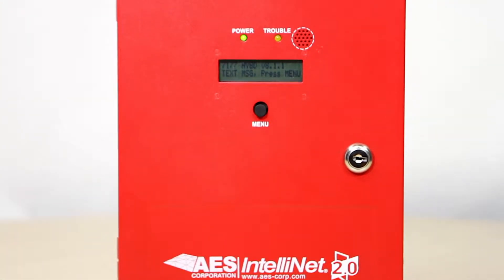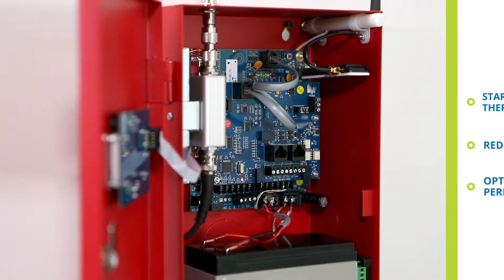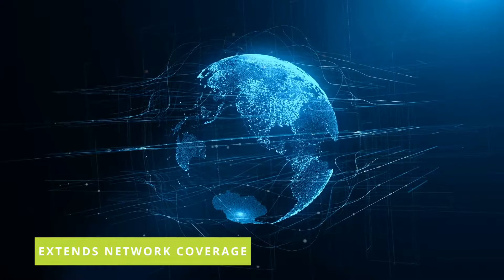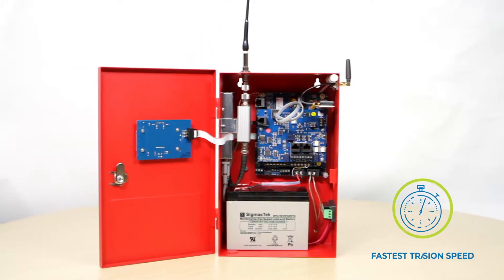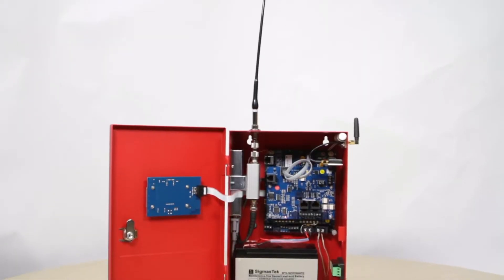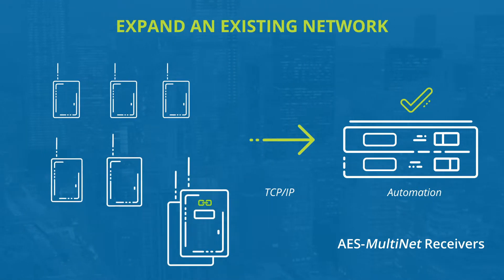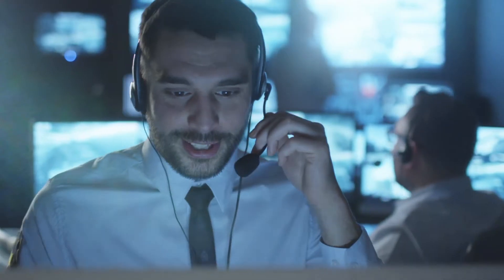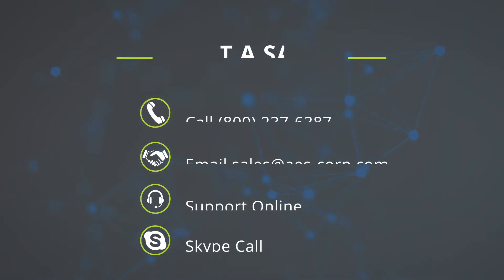7177 Hybrid 2.0 Subscriber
Introducing the new AES Hybrid, with the AES-IntelliPro full data module and IP Link capabilities. The Hybrid subscriber provides the capability to send an alarm from the Customer premises to the Central Monitoring Station (CMS) via RF and/or IP AND transmit peer signals via IP.